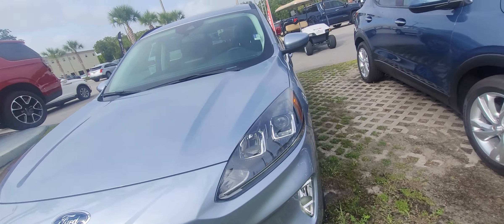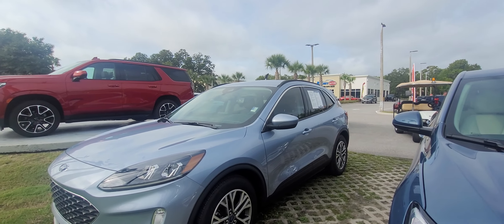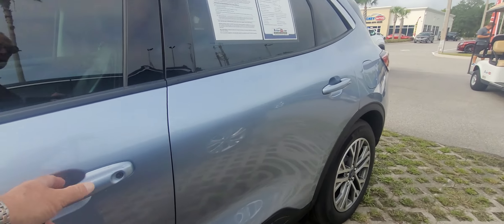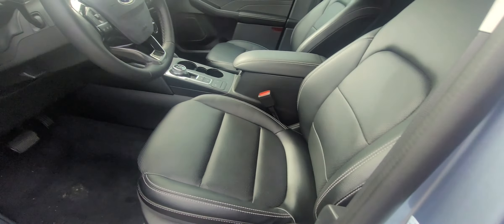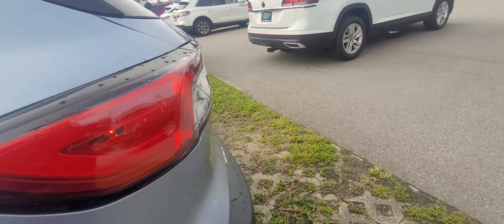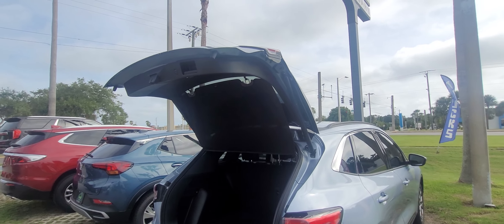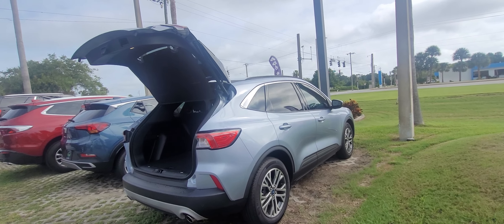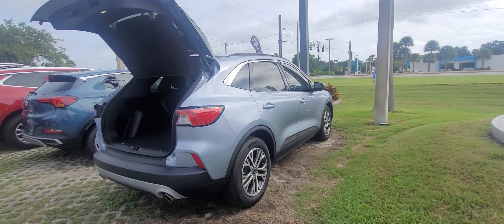VIP Jo Ann Soucie